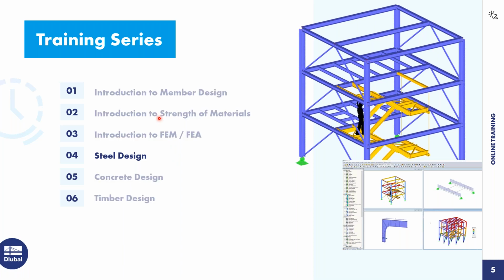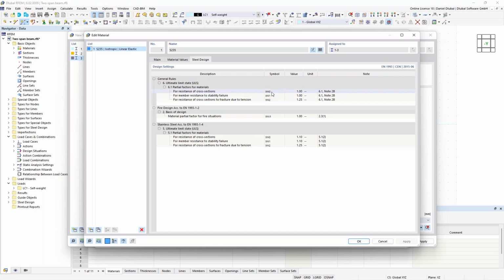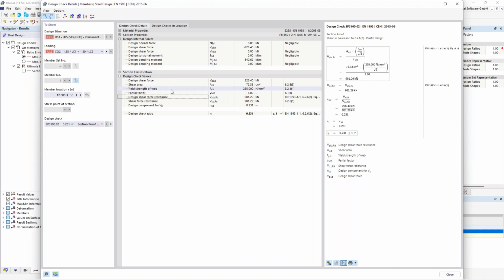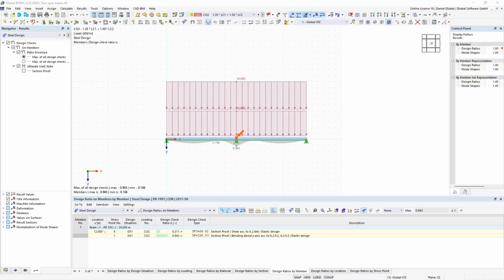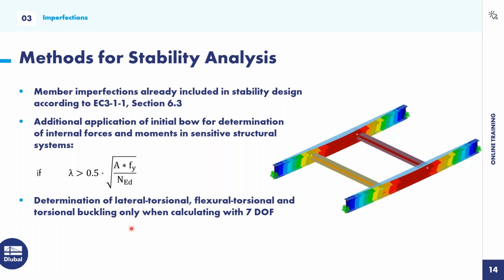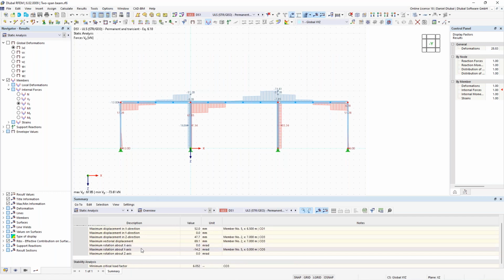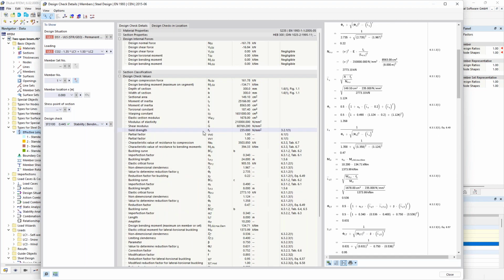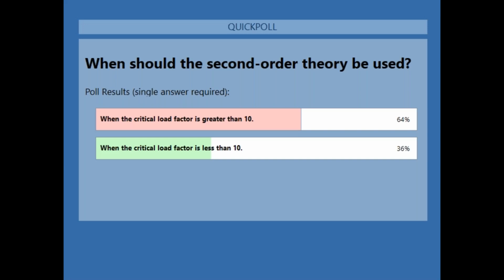RFEM 6 for Students | Introduction to Steel Design | May 4, 2022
This free online training for students on steel design in RFEM 6 introduces important functions and modeling options using practical examples.

This recording was done on May 4th, 2022.

Content:
00:00 Welcome
05:01 Theoretical Background
09:39 Introductory Example: Two-span Girders
37:30 Imperfections
47:51 Stability Proofs in the ULS
49:55 Flat Hall Frame